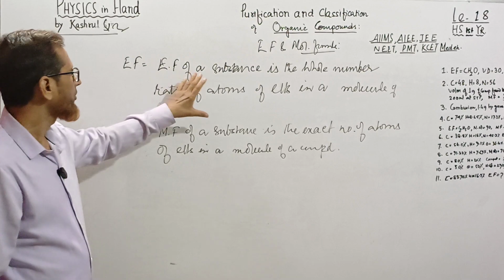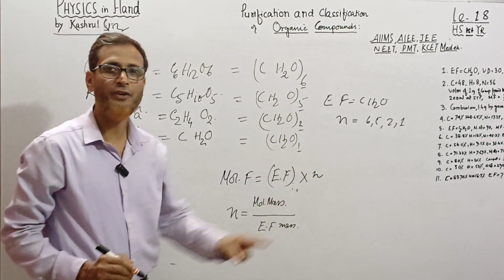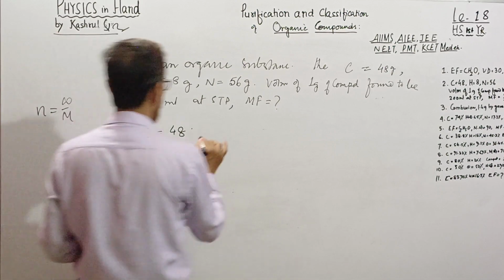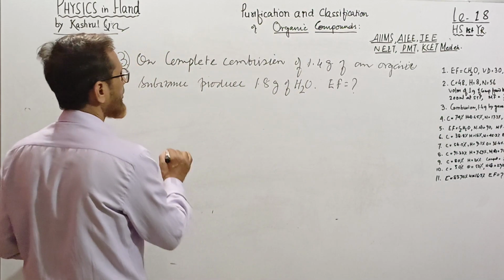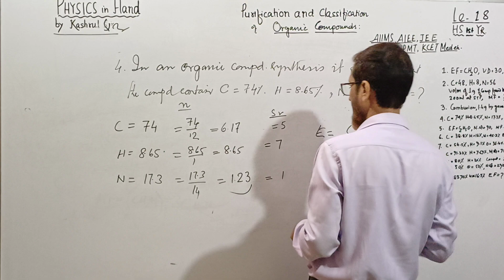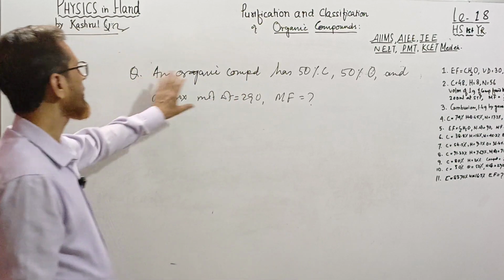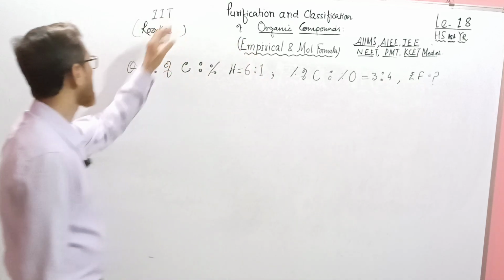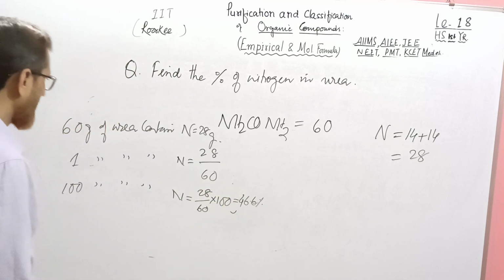Organic Chemistry Class11 Chapter:Empirical & Molecular|Lecture no 18 H.Sc 1st Yr ENTRANCE SPECIAL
chemistry vibes

questions 2023

                  Of PHYSIC